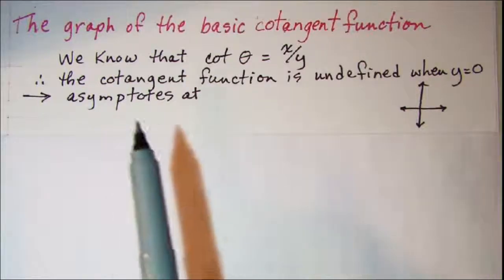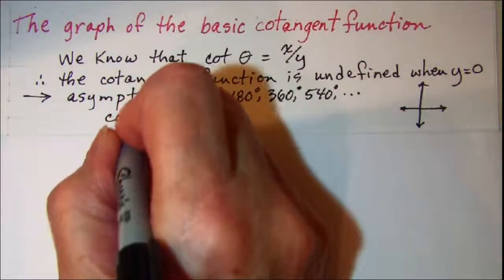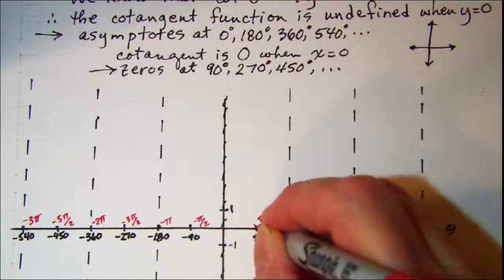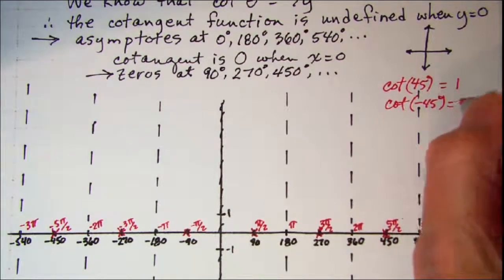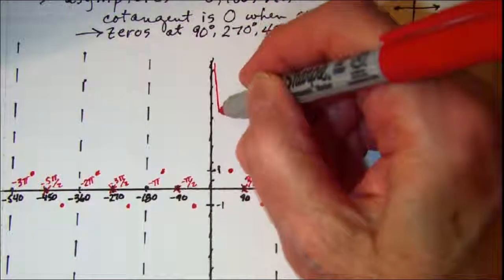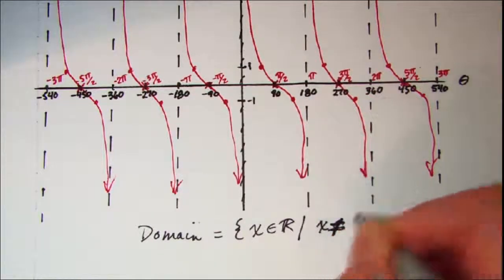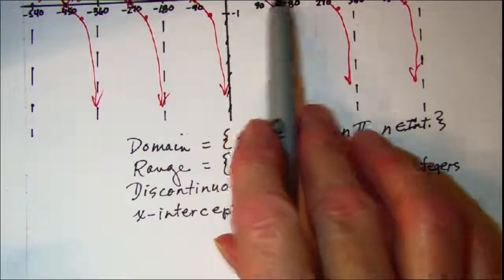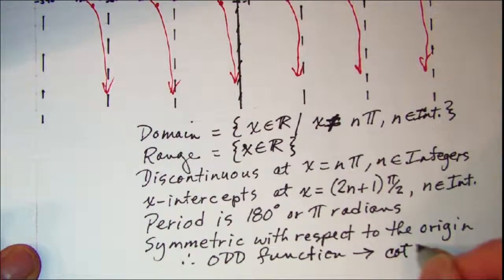The graph of the basic cotangent function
attributes of the cotangent function